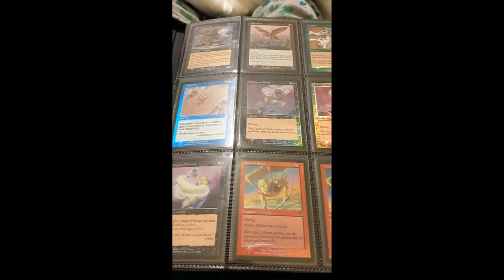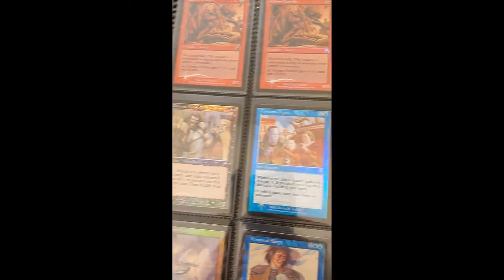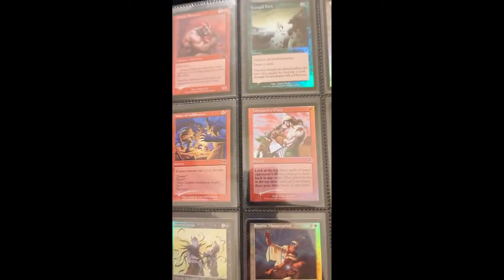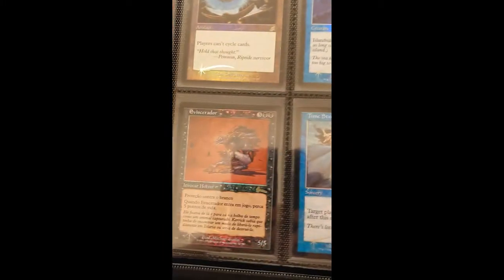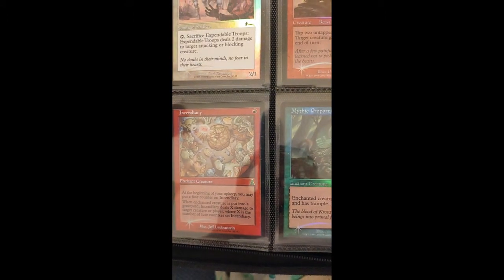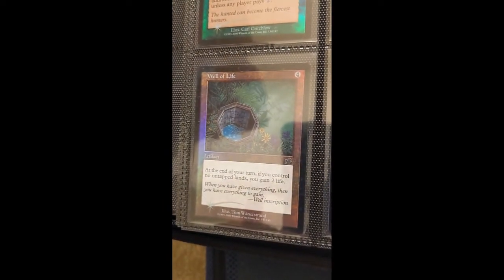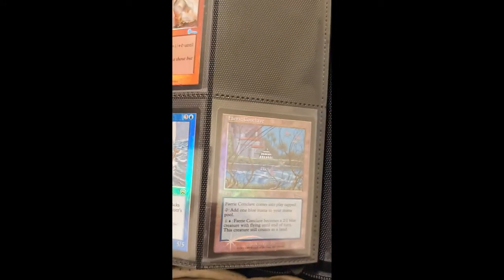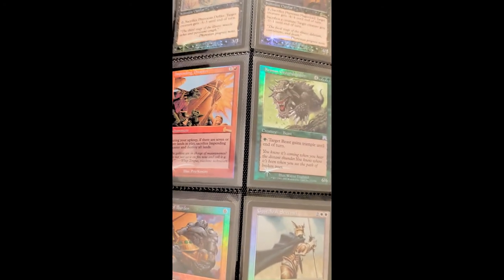MTG Collection: My Old Frame Foil Binder!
Are you an MTG Card Collector? If so, what cards do you usually collect?

Let me show you my own old frame foil binder or MTG card collection in this video! I'll be explaining not only the reason why I collect these cards but I'll be sharing with you useful tips as well.

If you want to know more about Magic The Gathering Cards, feel free to visit our